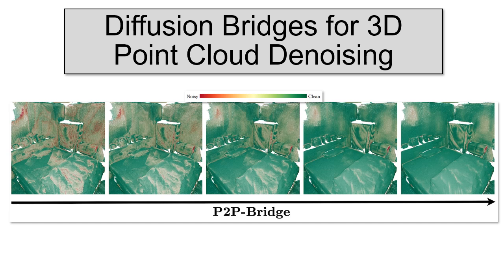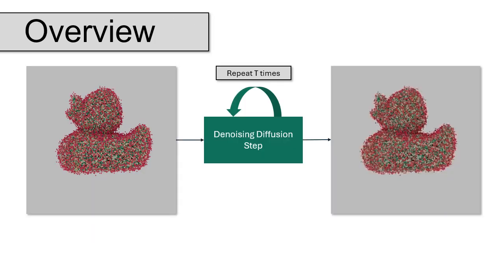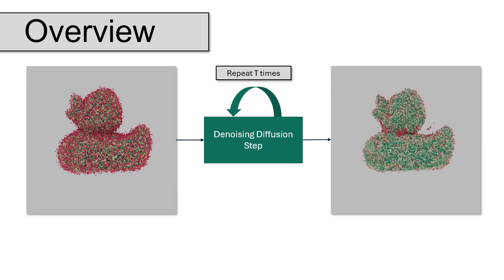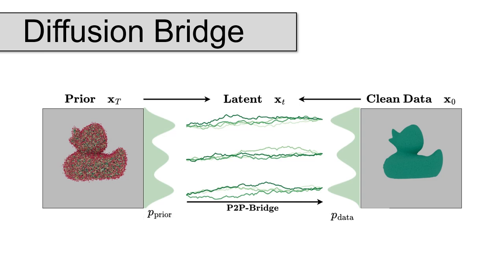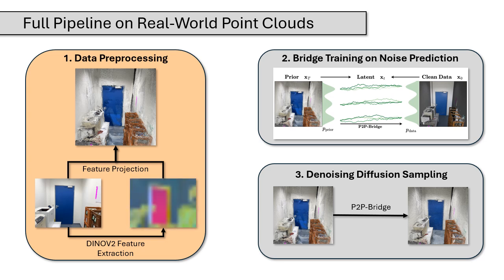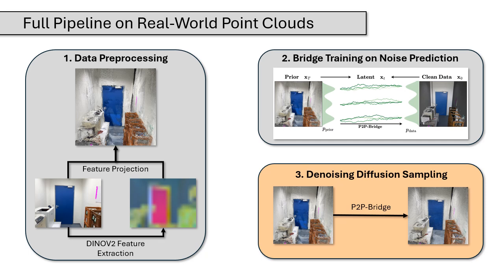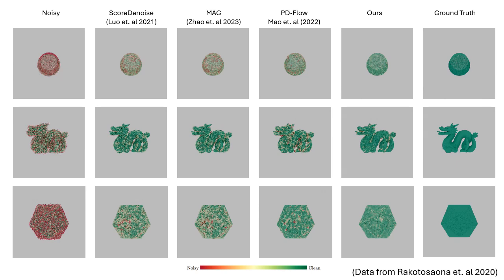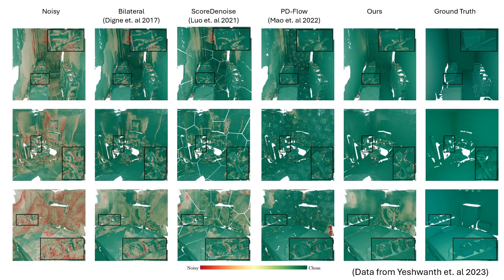[ECCV '24] P2P-Bridge: Diffusion Bridges for 3D Point Cloud Denoising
P2P-Bridge introduces a novel approach for point cloud denoising by adapting Diffusion Schrödinger bridges to learn an optimal transport plan between paired point sets. Further enhancements are possible by incorporating additional features such as RGB data and point-wise DINOV2 features.